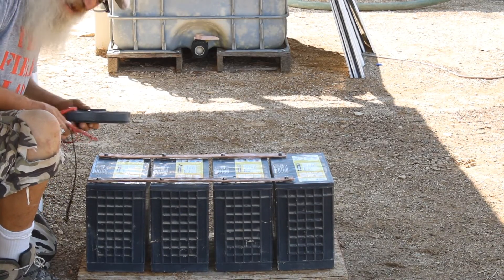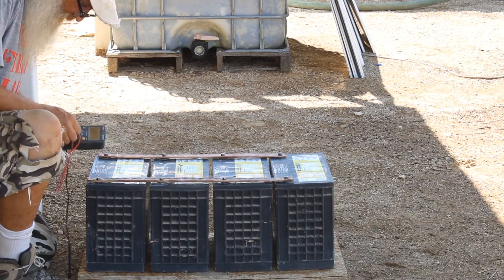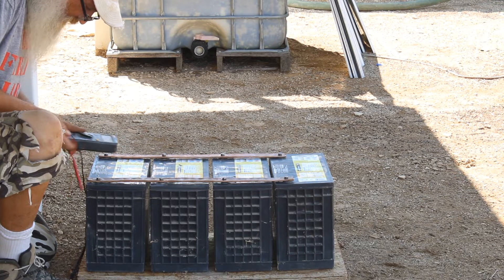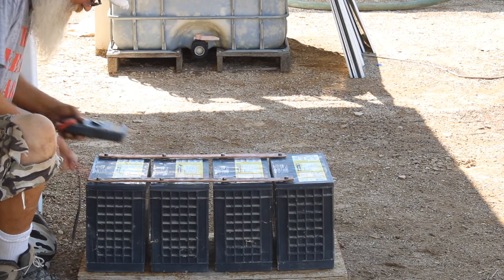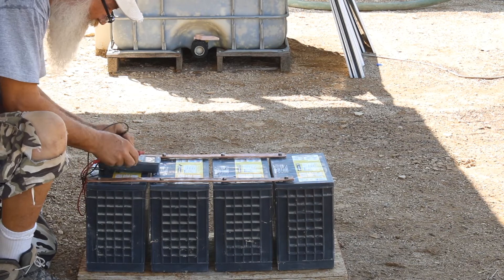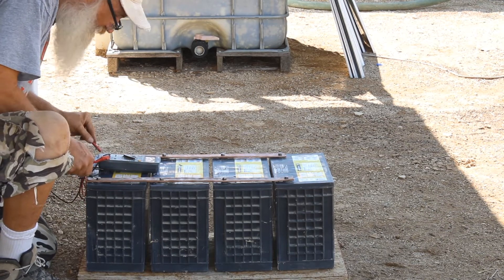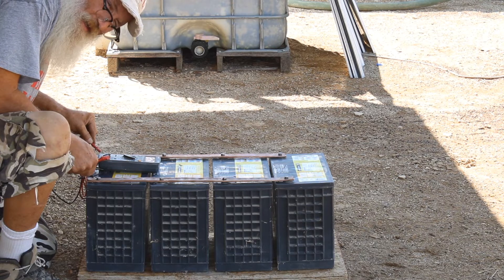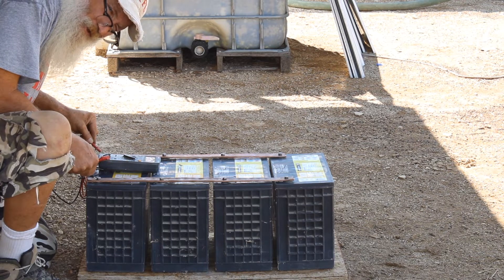connecting some batteries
These are some spare batteries I am loaning to the Casita until we can get a new order for the solar system.  They are surplus 147 AH AGMs I bought from Green Desert Living over a year ago.  They weigh 100lbs apiece.   I have another 4 of these that have been in service at TFL for almost 5 years and still running strong.